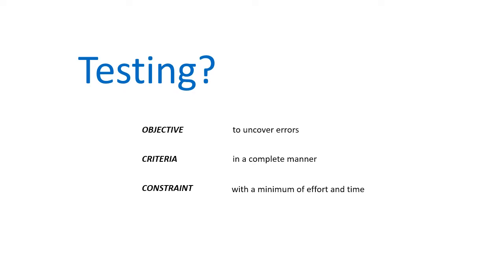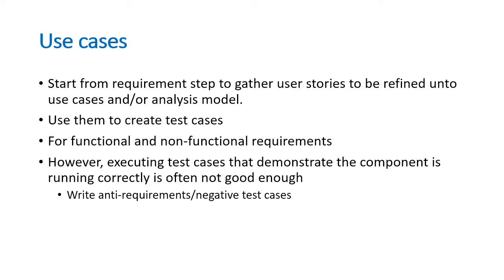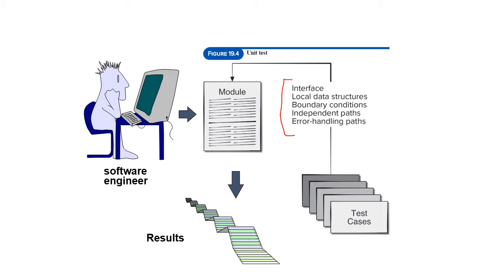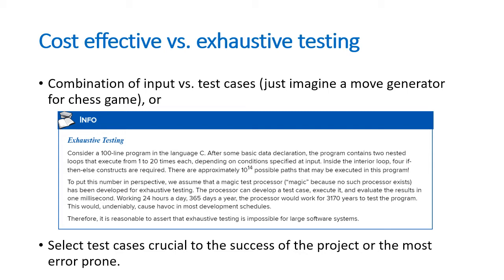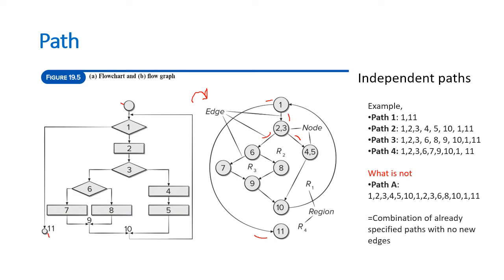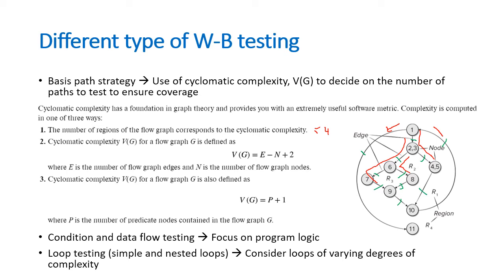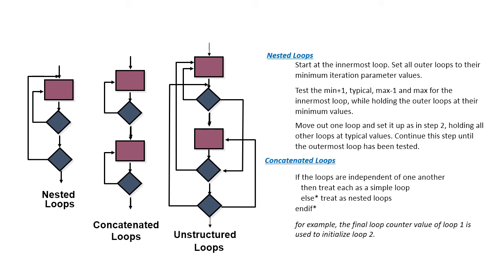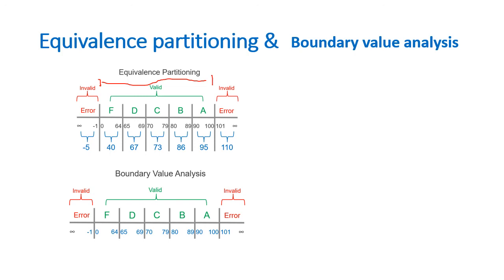Software Engineering: Component testing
Major reference: Software Engineering by Pressman, v2019